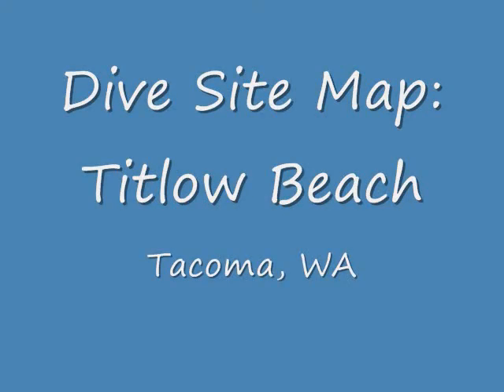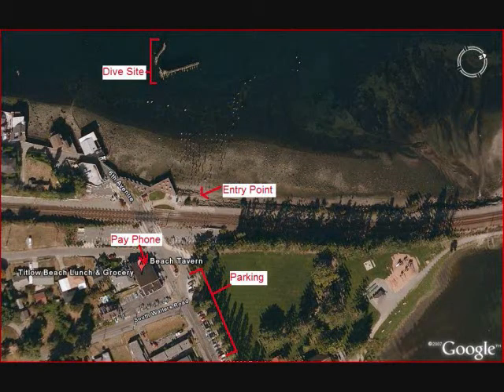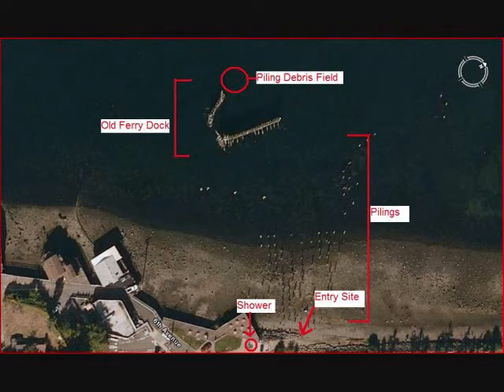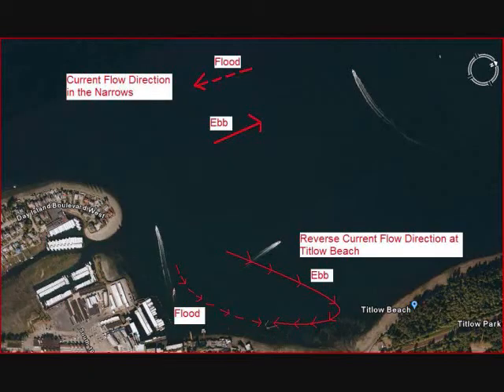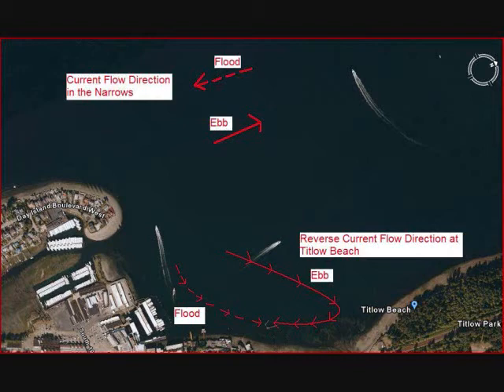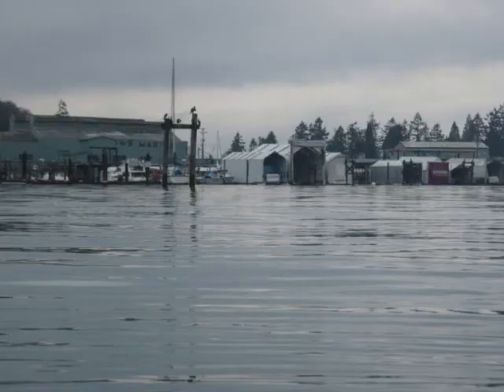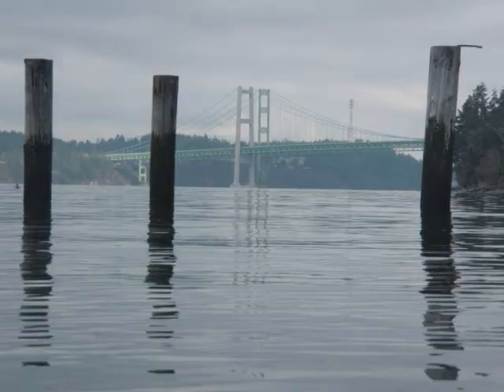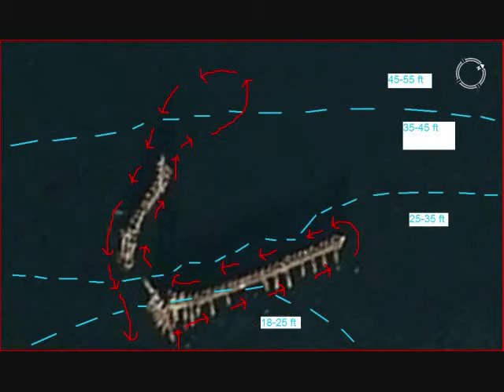Titlow Beach Dive Site Map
Draft #1 for my NAUI Divemaster map